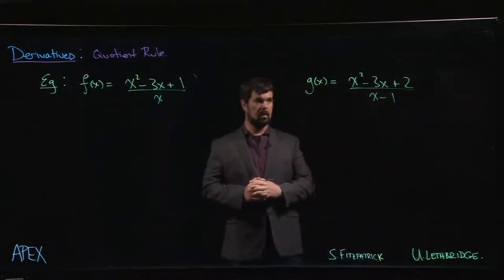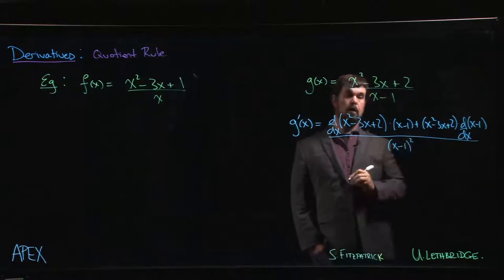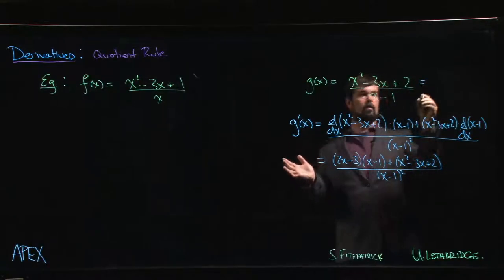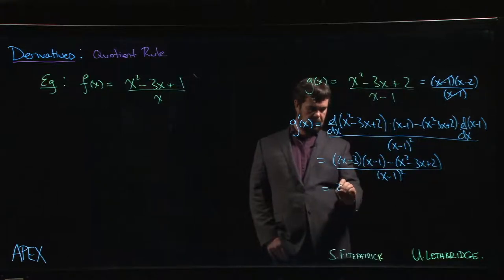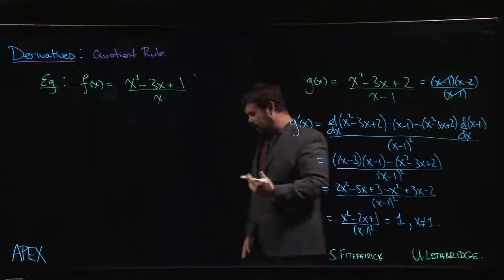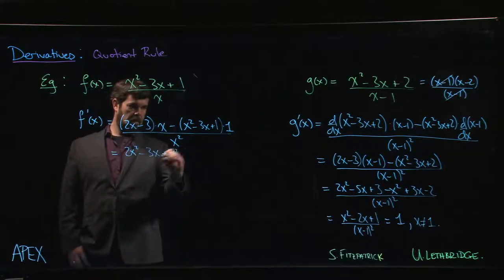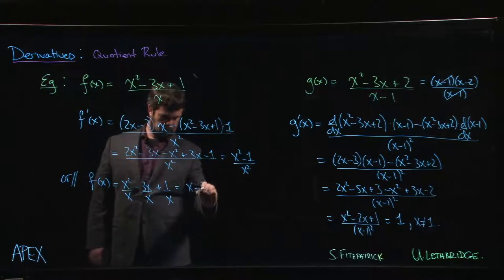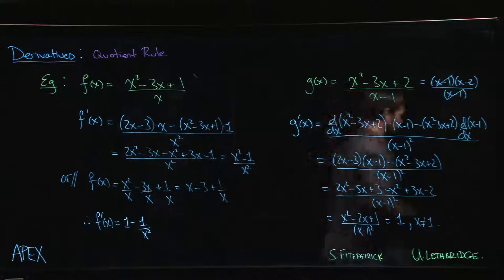Derivatives: Product and Quotient - 11. Example - simplify first